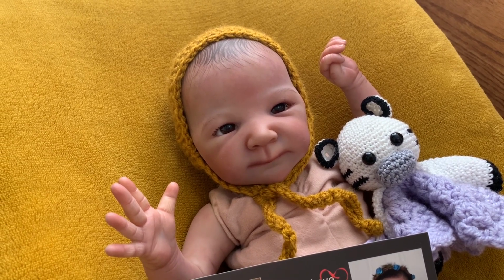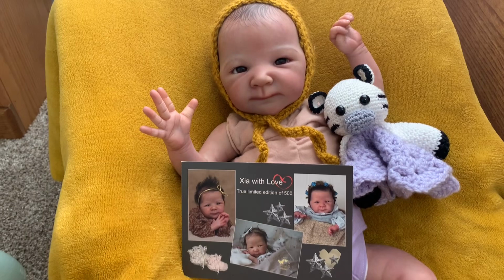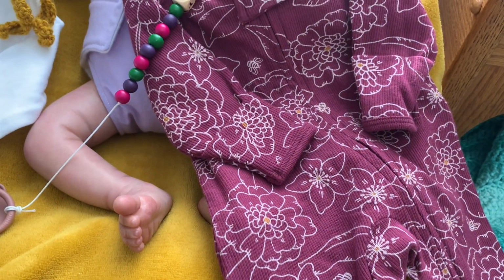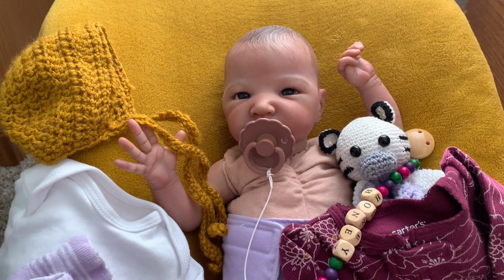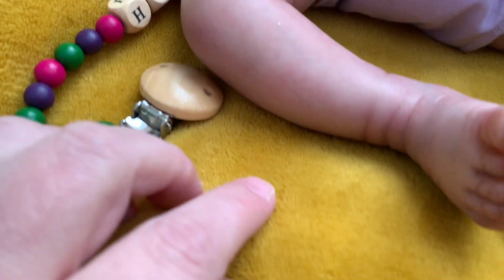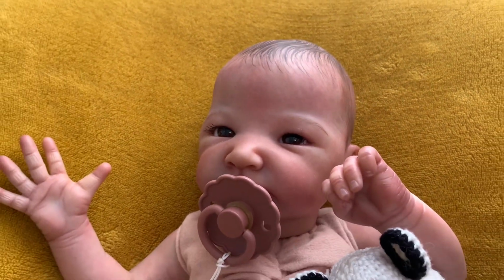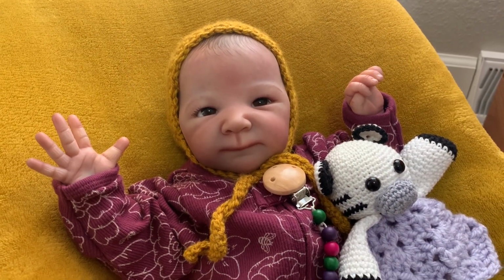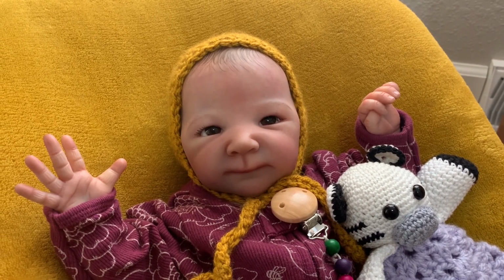Honey’s 1st changing video! 💛 🍯 💛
Honey is the Xia with Love sculpt by Adrie Stoete.  She was a beautiful Christmas gift from my dear dolly friend April from @AprilRebornsbyZebra!